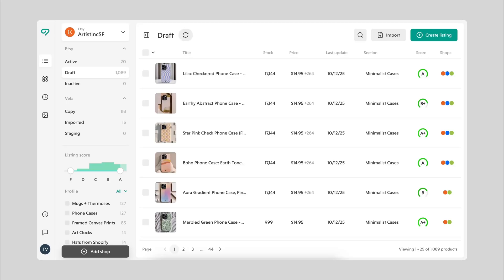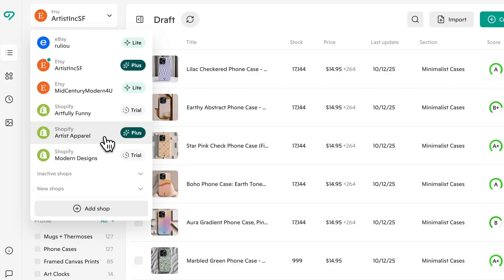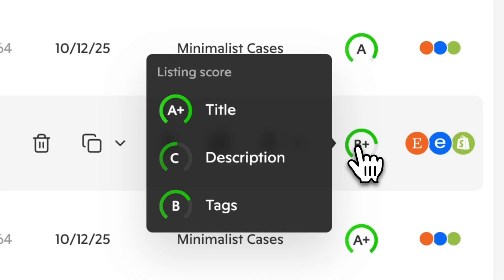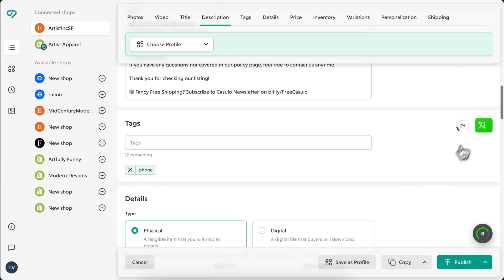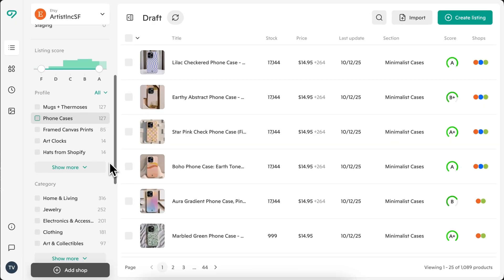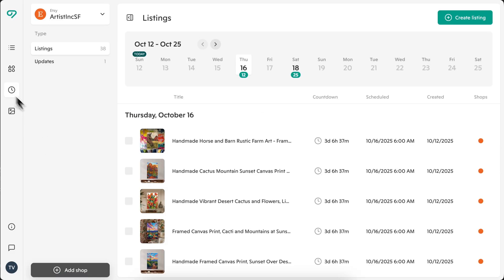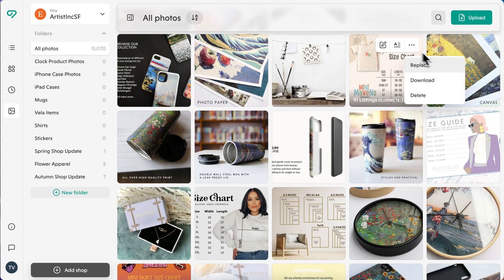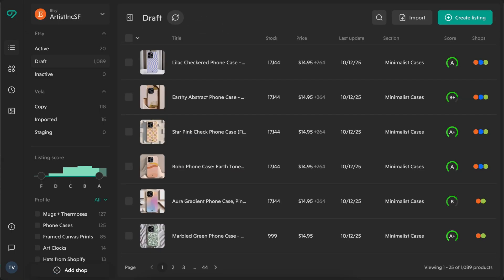Vela Overview | Manage, Edit & Optimize Listings Across Etsy, Shopify, Faire, eBay + beyond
Meet Vela — your all-in-one workspace for managing, editing, and optimizing product listings across shops and channels.

In this quick tour, you’ll get a full orientation of Vela’s tools — from connecting and activating new shops to editing, optimizing, and publishing listings faster than ever. Learn how to use AI to improve SEO, manage bulk edits, create templates with Profiles, and organize images in Studio — all from one intuitive dashboard.

Vela helps sellers streamline their workflow, stay consistent across platforms like Etsy, Shopify, Faire, and eBay, and grow their business with smarter tools built for multichannel success.